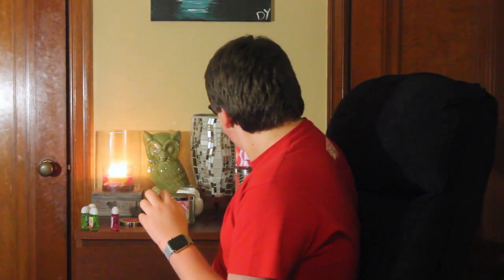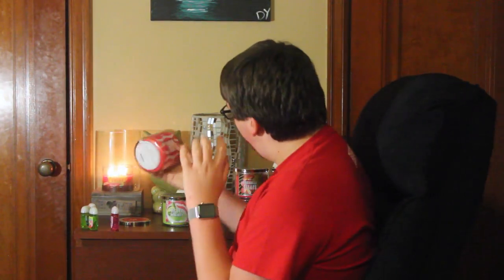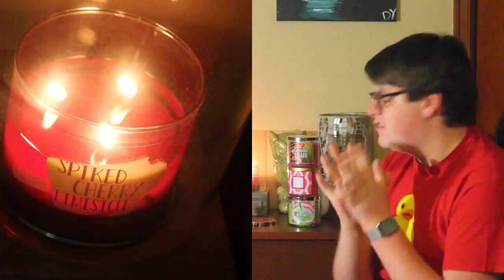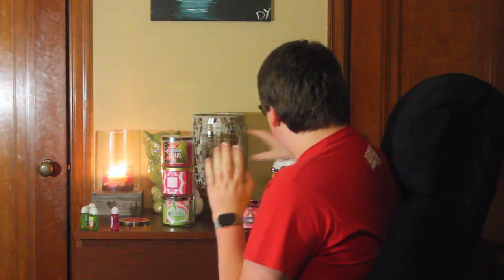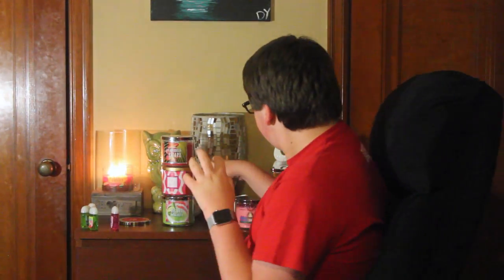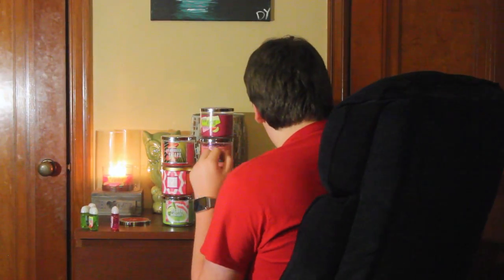Bath & Body Works SUMMER Haul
Some things that I picked up when I was at Bath & Body Works last! I hope you enjoy! :)

None of the products shown above were given to me for free to review by the company! :)

If any of your comments are hurtful or spam messages. They will be deleted immediately and you will be reported to Youtube and blocked from my channel. Please don't do it. I do not have time for it! :)

If you like what you saw here today, visit the following fan pages that I have created

Instagram Maybe???:
My Username: candlekid0311

These are mainly review videos. All reviews are my own, good or bad. I am not paid by anyone to say good things about the company! :)